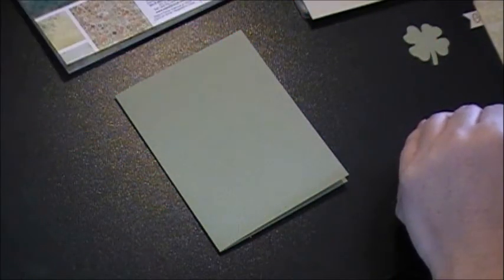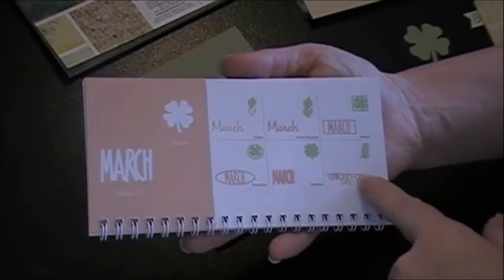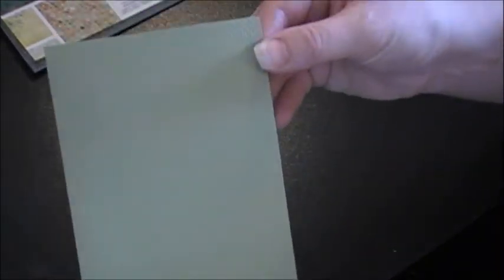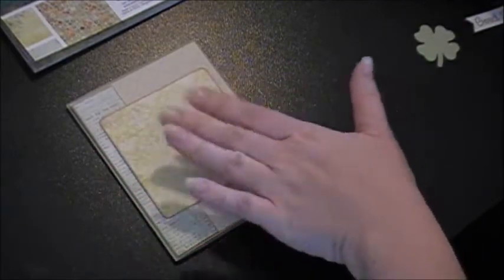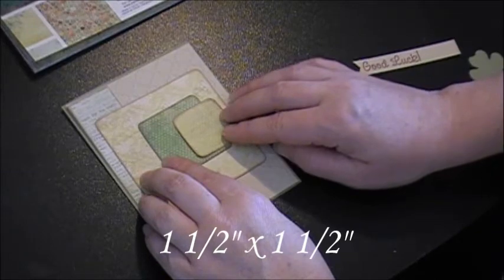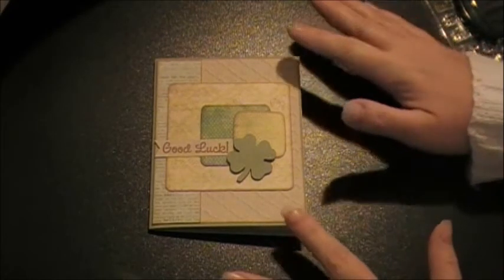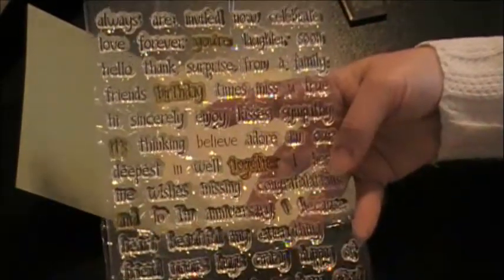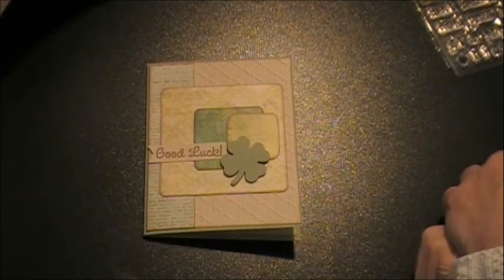Cricut Designer's Calendar Card - Mollie's Motif Video #57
Cricut Good Luck Card using Designer's Calendar